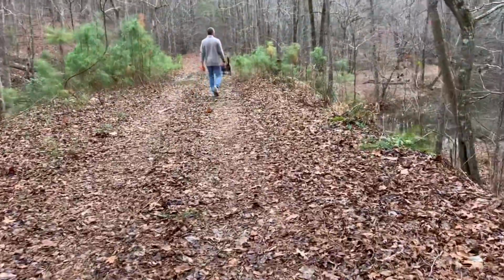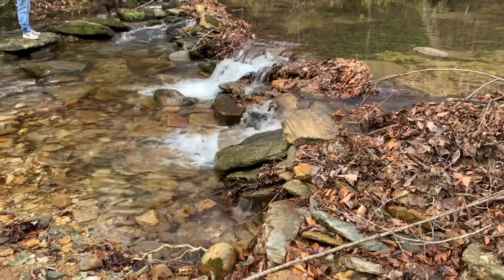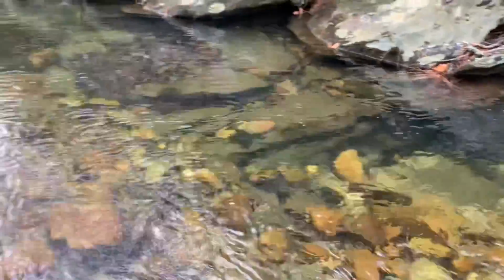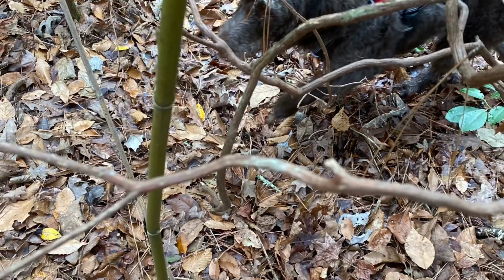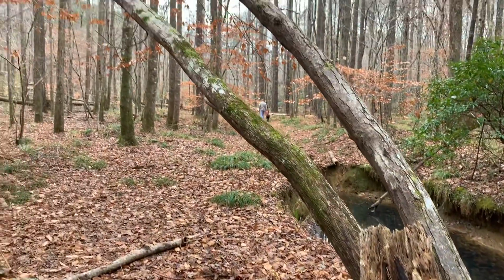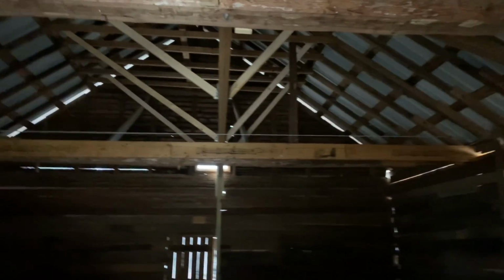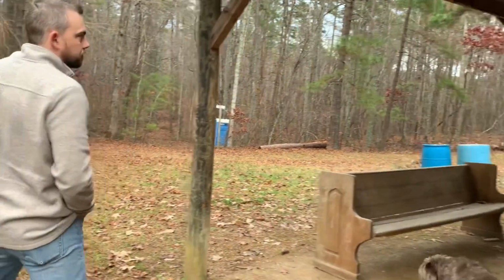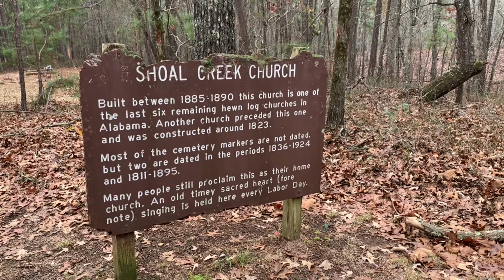Hillabee Creek Bridge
Today we adventured to Hillabee Creek Bridge in Cheaha State Park, AL. After some lunch in Anniston, we hit a forestry road and found an old church and graveyard.